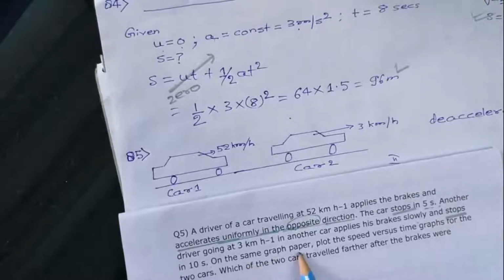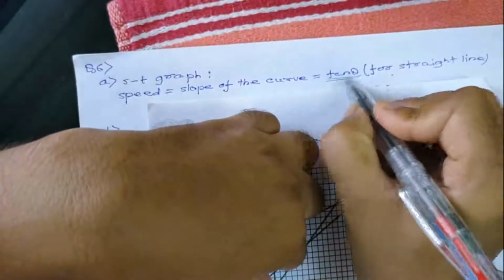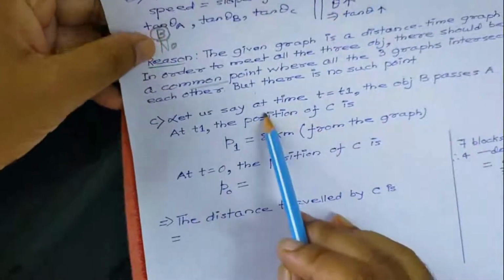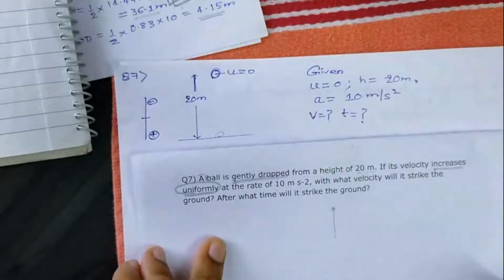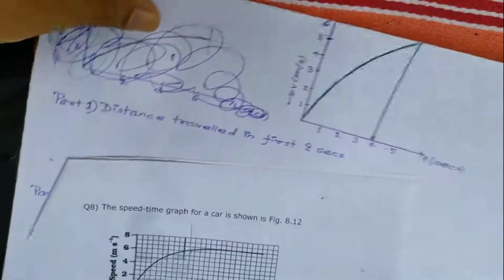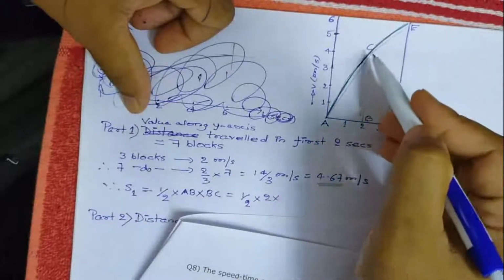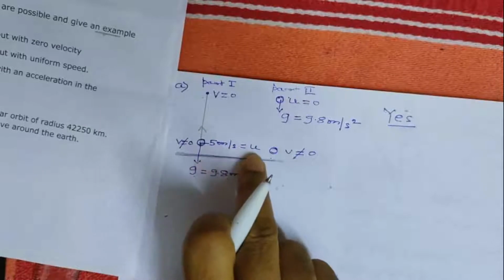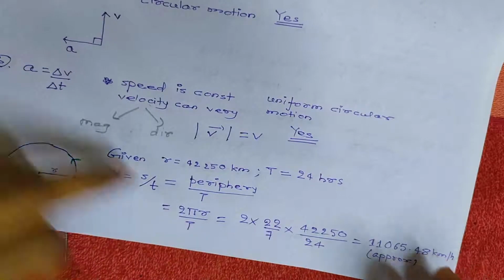CBSE | Ncert | Class 9 | Science | Physics | Chapter 8 - Motion | Day 5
In continuation of Day 4. Below six exercise questions are solved with detailed explanation: